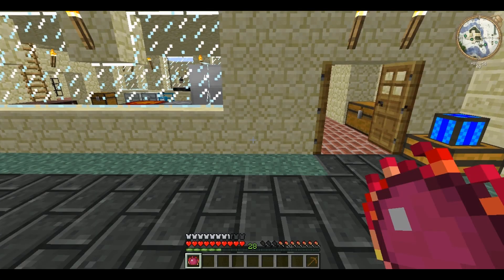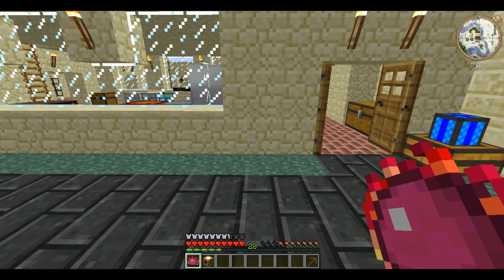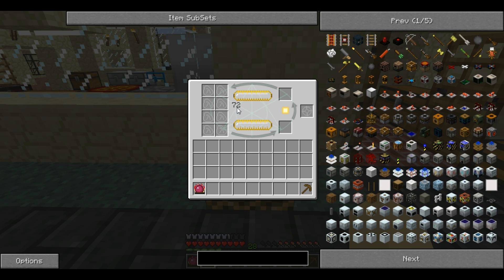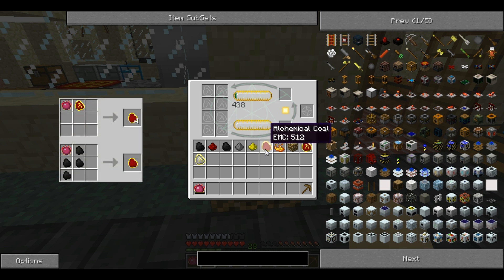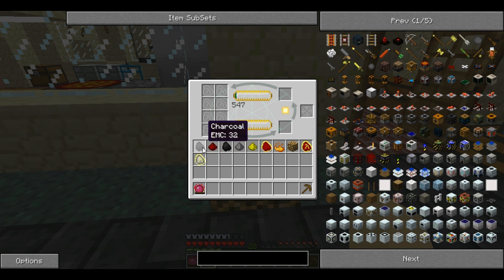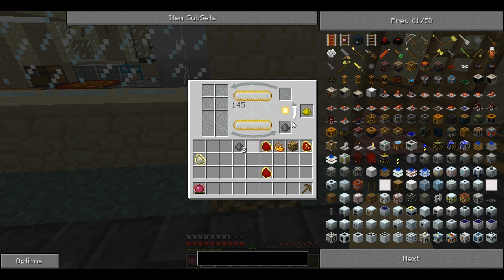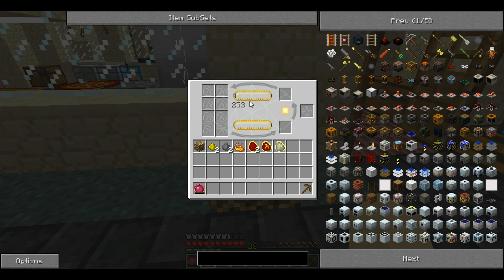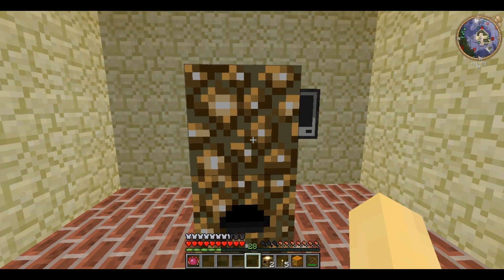Technic Tutorials #64. Energy Collector